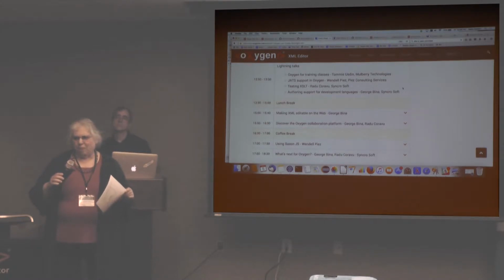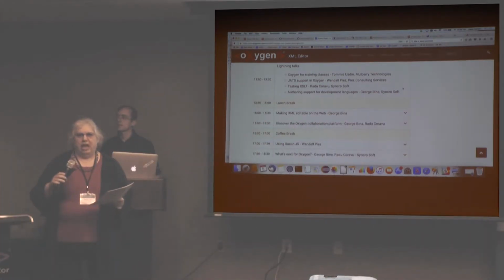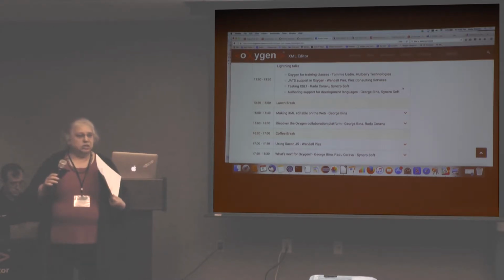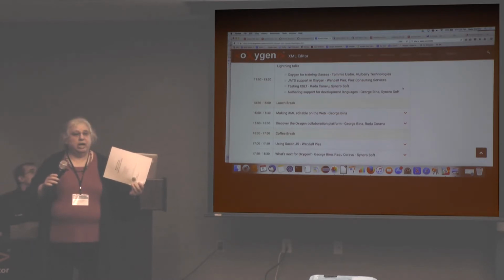"Oxygen for training classes" - Tommie Usdin - Oxygen Users Meetup - Washington 2017